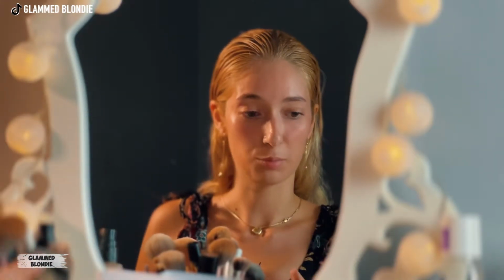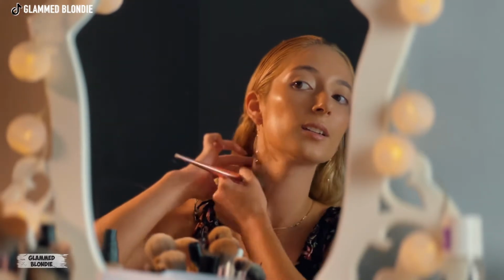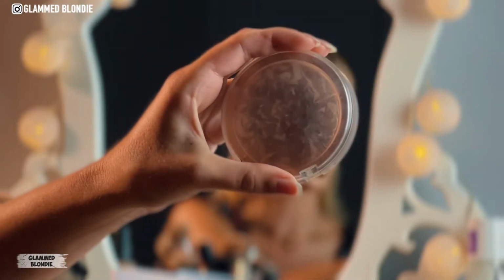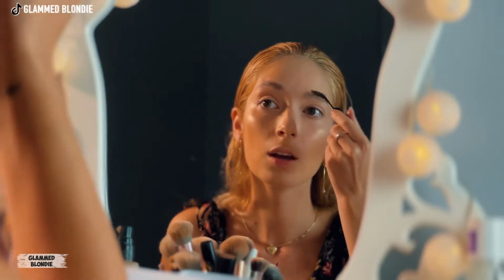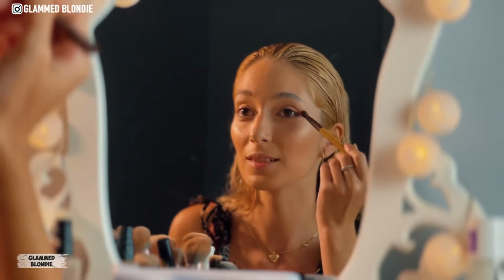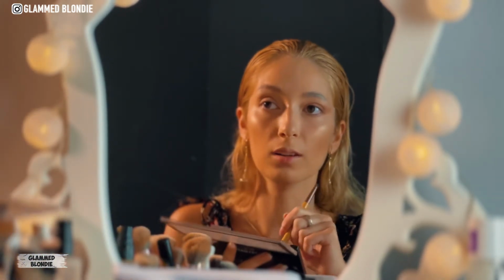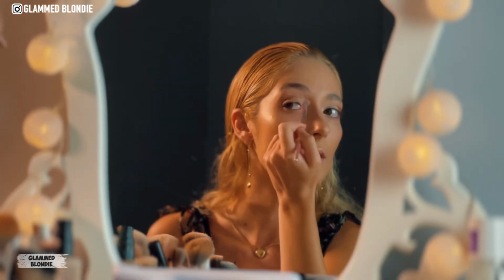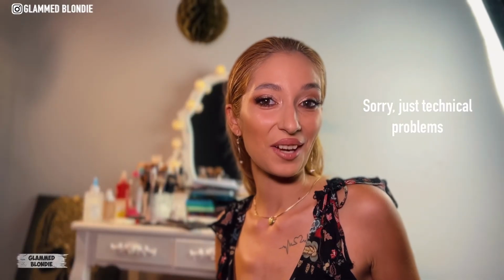2022 Smokey eyes & Slicked back hair tutorial👽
Good morning babes,so nice to see you again in this new video ☕️ I am Glammed Blondie and on this channel you are gonna see only funny makeup tutorials😵‍💫 Makeup is my passion but I also love cats 💫Don’t hesitate to subscribe to our channel because we will have a lot of fun together.

💎If you are interested in seeing which one takes your makeup off better watch this video

💎 If you wanna see makeup series with makeup from 1930 to 2022 watch these:

IBAN
LT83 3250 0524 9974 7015 | USD |
LT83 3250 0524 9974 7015 | EURO |